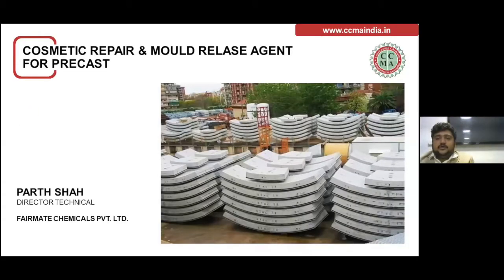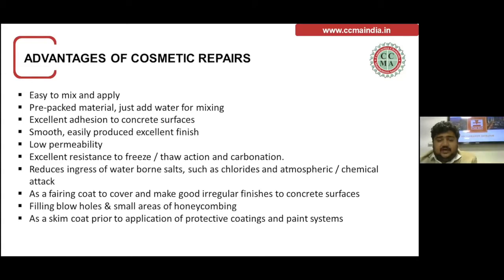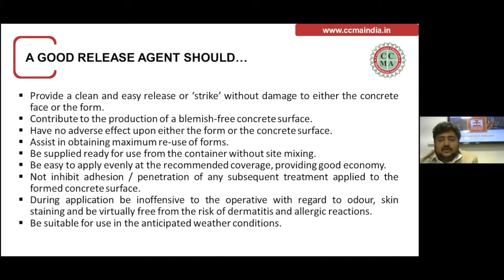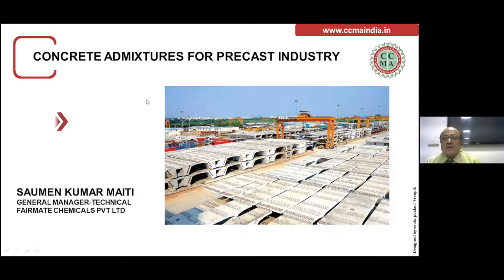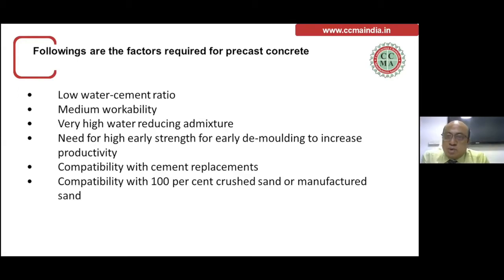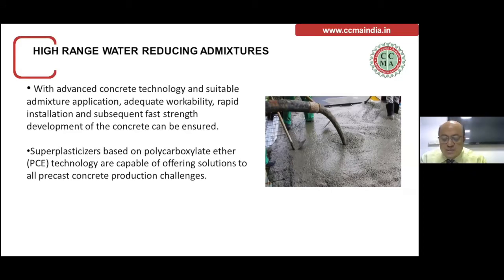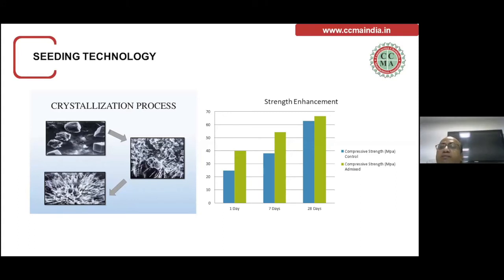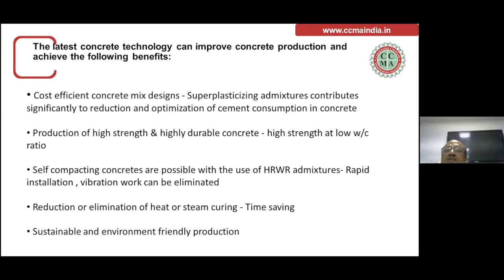"Cosmetic Repairs, Mold Release Agents & Admixtures for Precast Concrete" - By CCMA Webtalks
Construction Chemicals Manufacturers' Association [CCMA] are pleased to present the 8th edition of CCMA WEBTALKS. This series of webinars has been instituted on the basis of our Motto "Building Better Together" by focusing on the Correct Usage of Construction Chemicals.

This 8th edition of CCMA Webtalks would focus on Cosmetic Repair Mortars, Mold Release Agents & Special Admixtures for Precast Concretes.

- Copyright of Construction Chemicals Manufacturers Association (India)